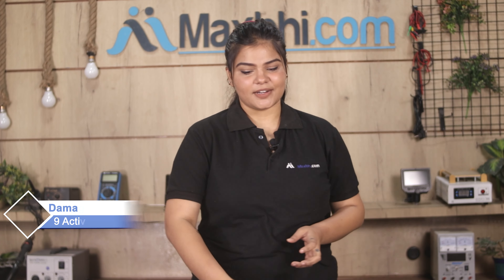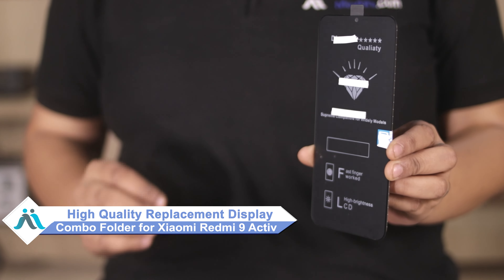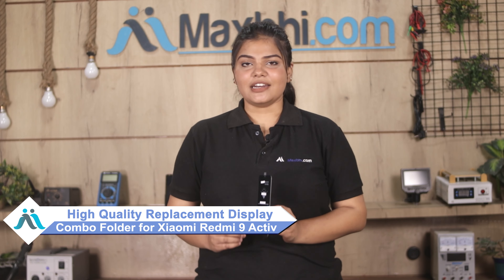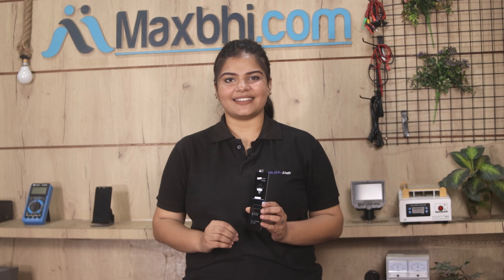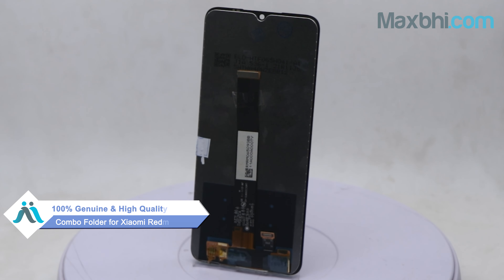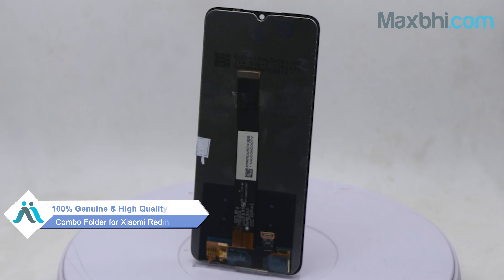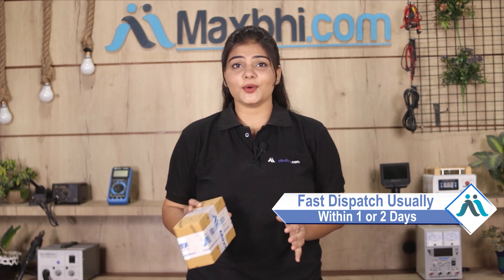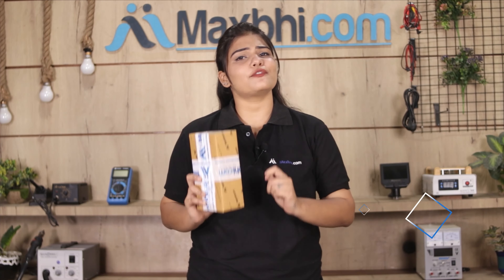Buy Xiaomi Redmi 9 Activ Display Combo Folder, Free Delivery High Quality Best Price Maxbhi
Got broken display in your Xiaomi Redmi 9 Activ? Buy the high quality complete display combo for Xiaomi Redmi 9 Activ and make your phone like new one.

The replacement combo screen for Xiaomi Redmi 9 Activ comes with replacement warranty and the shipping is done in secured packing to make sure you get the product in perfect shape.